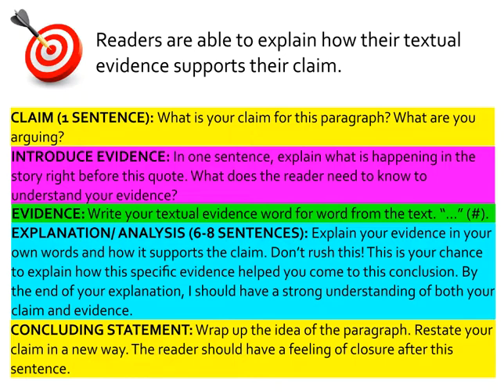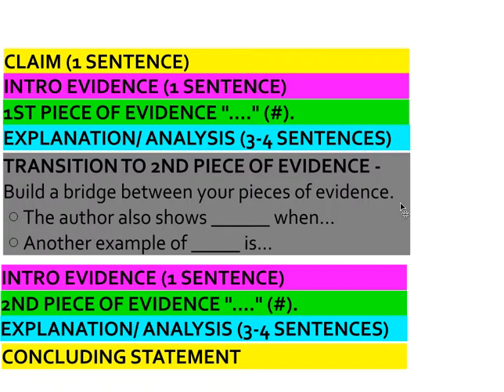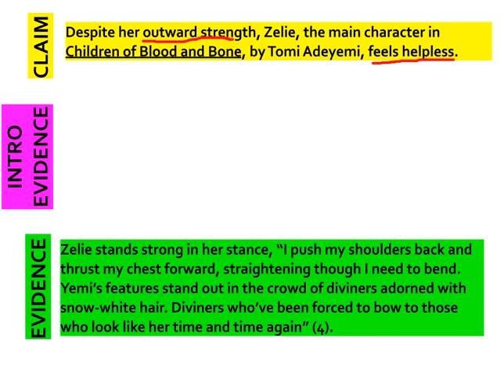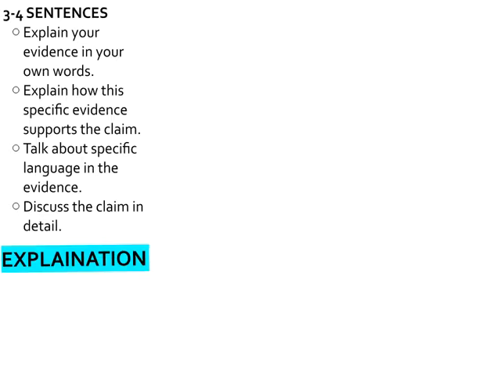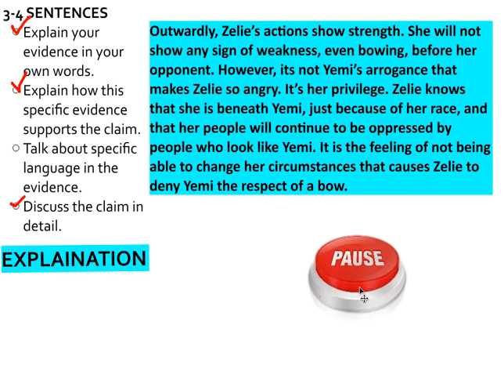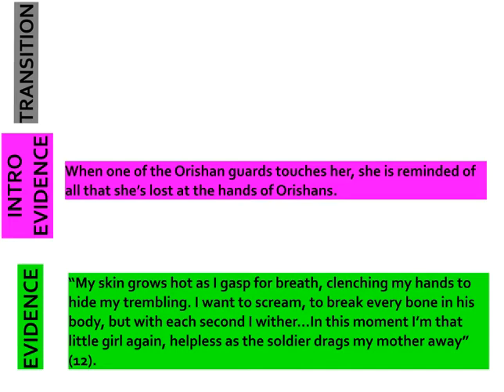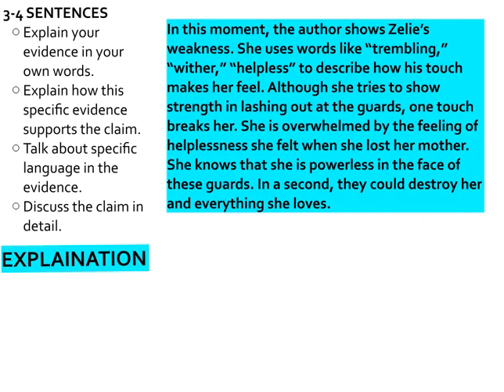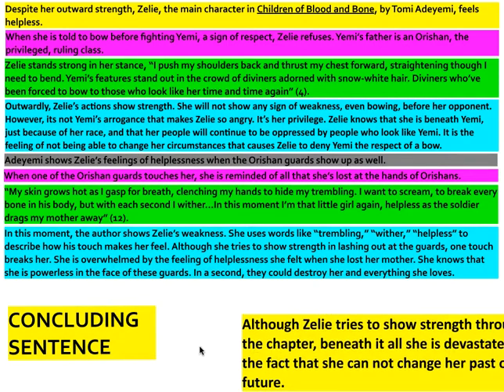LESSON CLAIM BASED PARAGRAPH CHALLENGE